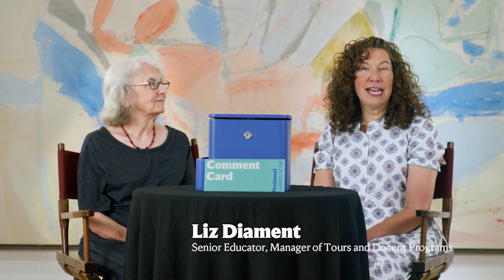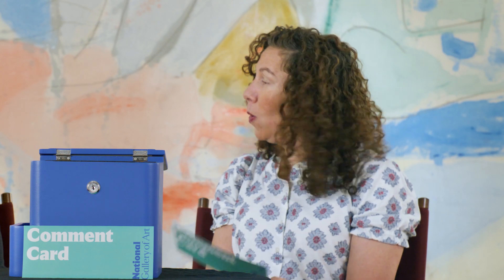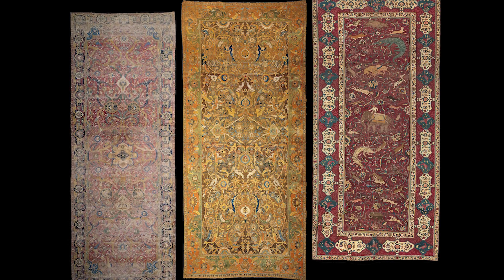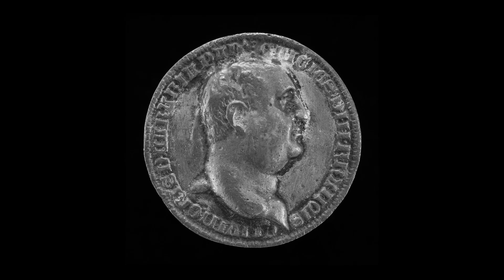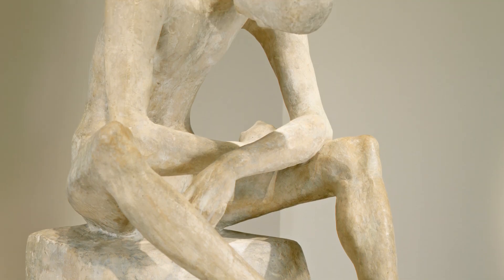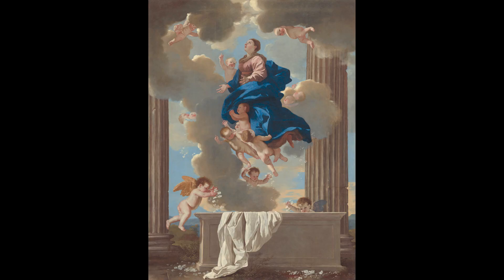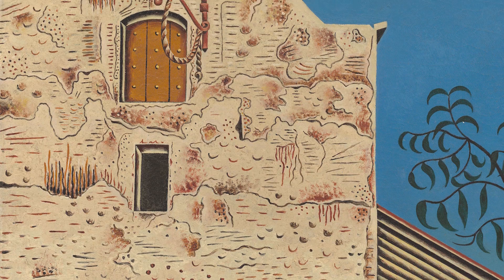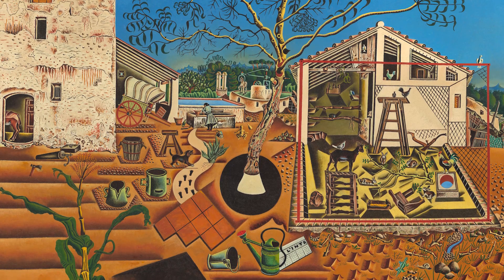What Wilhelm Lehmbruck sculpture makes you cry? Ask the National Gallery Anything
The National Gallery’s own Liz Diament and Alison Luchs answer your most asked questions in our fourth episode of Ask the National Gallery Anything. We brought visitors’ questions to real National Gallery employees to break down and what it’s *really* like to work in a museum.

00:00 Name an artist that you think is overrated.
00:56 What's a painting that you would hang on your bedroom wall if you could?
01:24 What is the largest object in the collection?
01:52 I wonder what the smallest work of art is in our collection.
02:18 Is there a work in the collection that makes you emotional?
03:40 If you could go back in time, what is a work of art that you would introduce to your younger self?
04:50 If you didn't work in a museum, what would you do?

Have burning questions of your own? Post it in the comments and we’ll answer your questions in future episodes!

ABOUT THE NATIONAL GALLERY OF ART
The National Gallery of Art serves the nation by welcoming all people to explore and experience art, creativity, and our shared humanity.